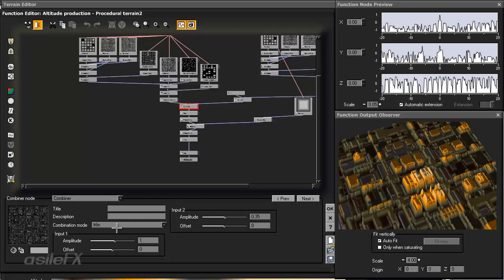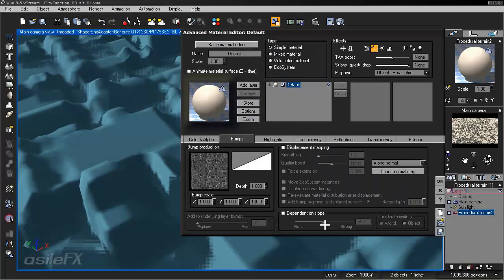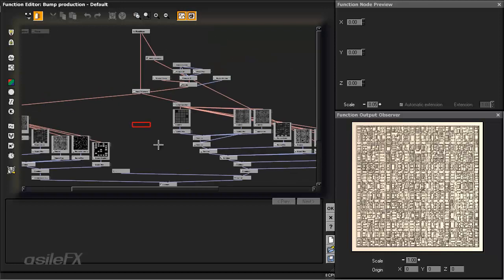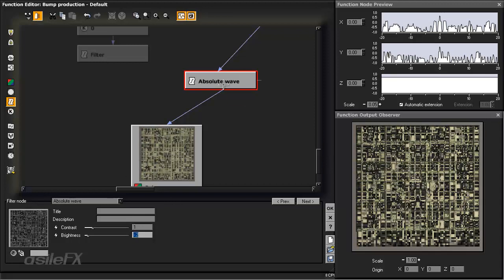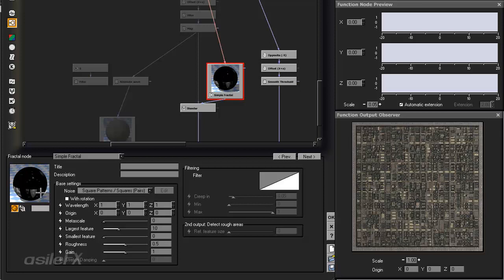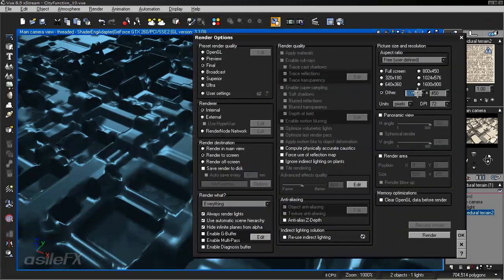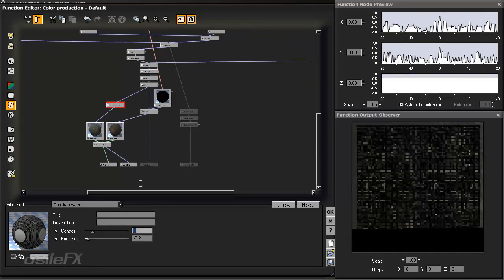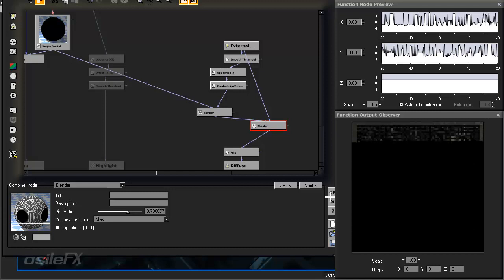Material Control & Customization